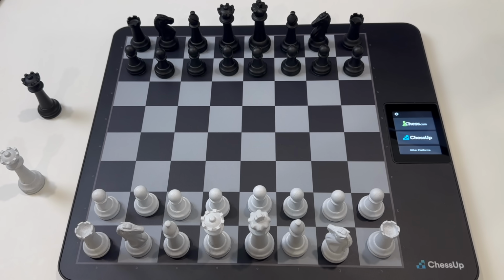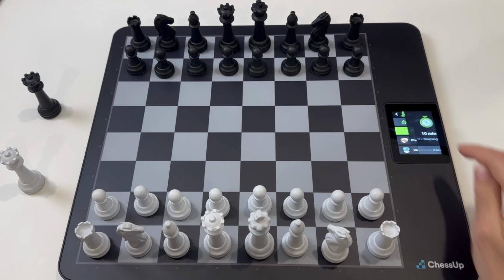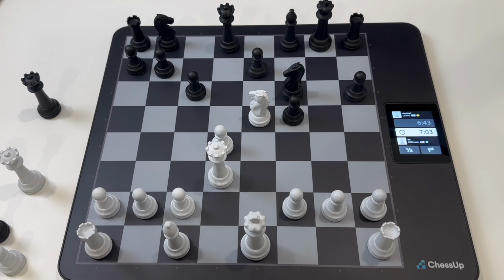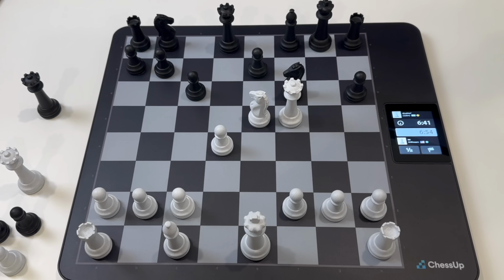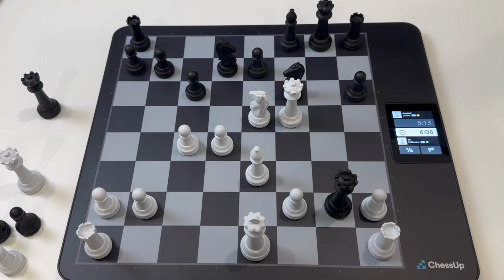Playing the Alien Gambit on the NEW ChessUp 2 Smart Chess Board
In this video, I play the Alien Gambit against an online opponent on a prototype of the new ChessUp 2 Smart Chess Board.

💌SEND FANMAIL ►
Eric Rosen
4571 Laclede Ave. # 205